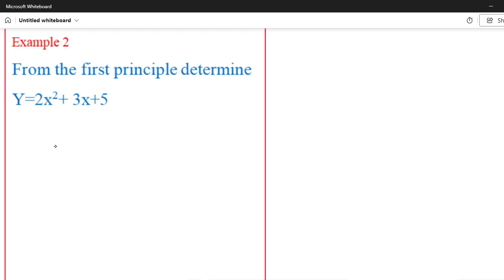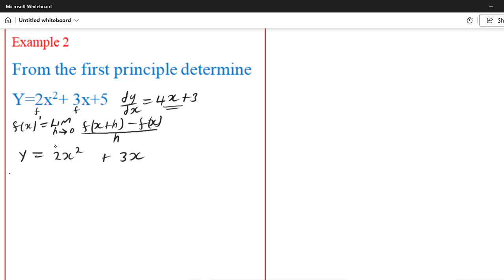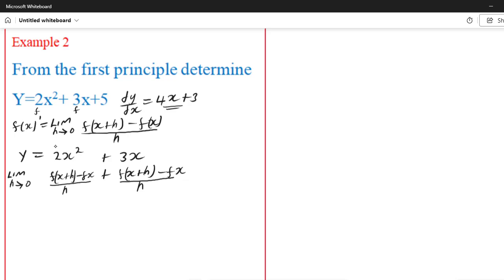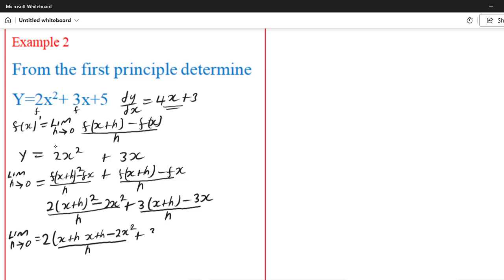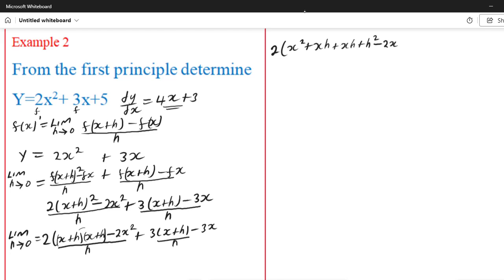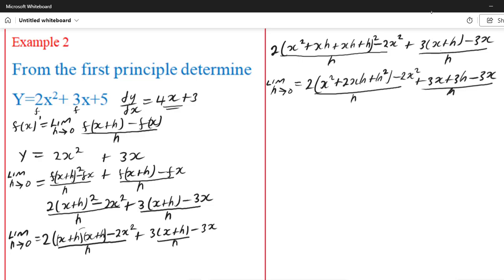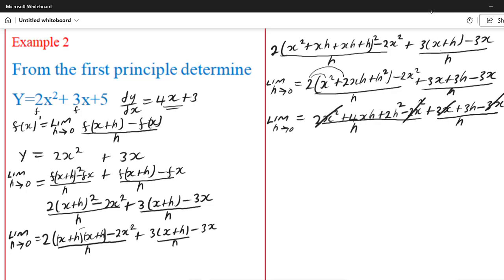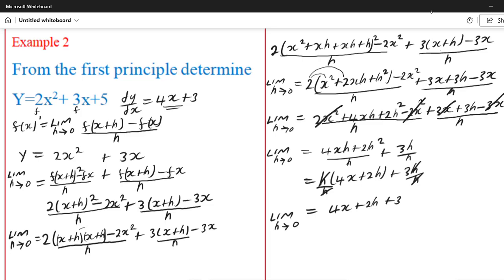FIRST PRINCIPLE 2x2 + 3x +5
This tutorial explains step by step on how to differentiate 2x2 +3x +5 using the 1st principles formula